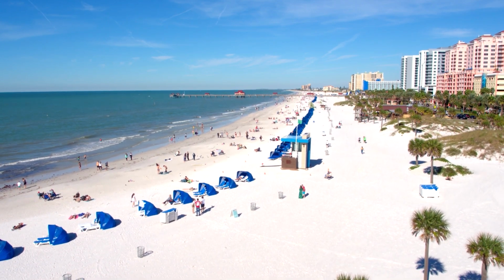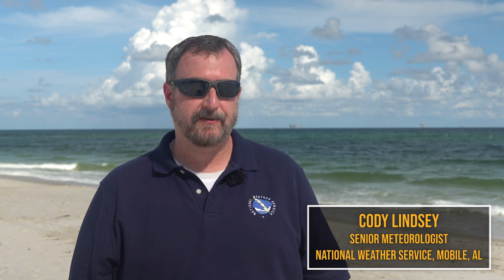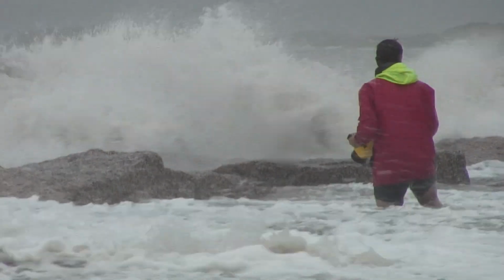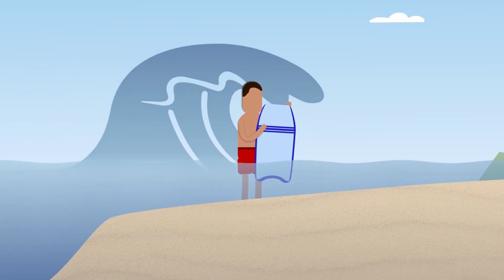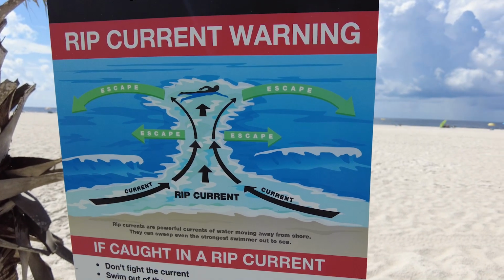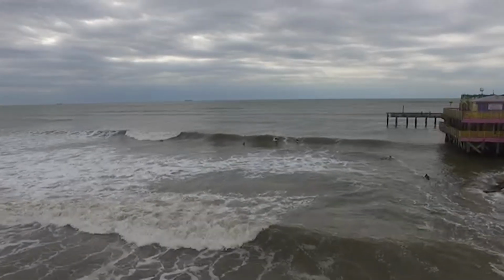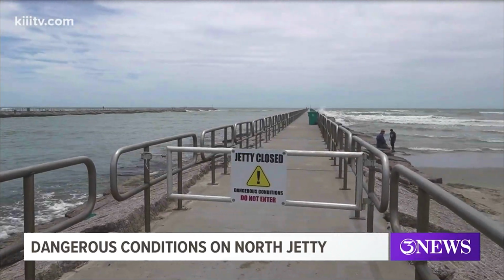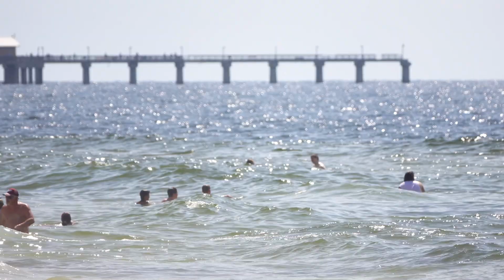Play It Safe at Gulf Coast Beaches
Though the Gulf Coast is known as a more laid-back alternative to the roaring surf of the Atlantic and Pacific coasts, beachgoers at the Gulf Coast are subject to the same coastal hazards as they are at any other shore.